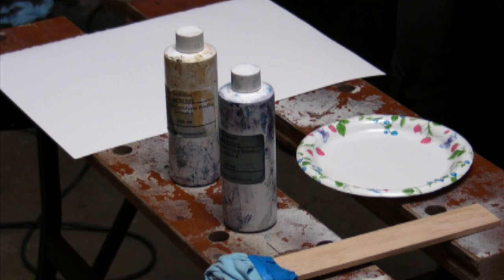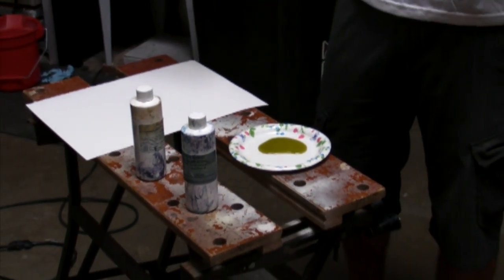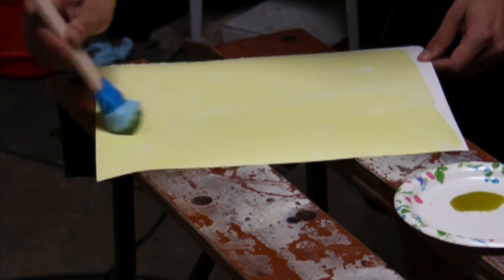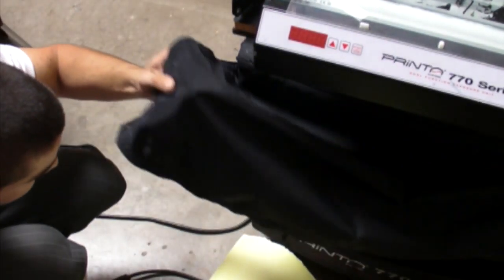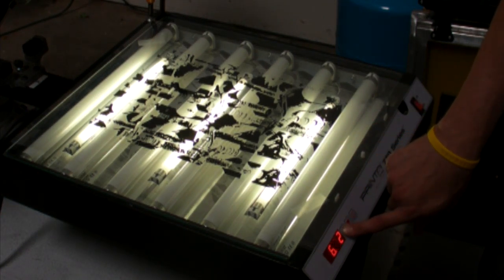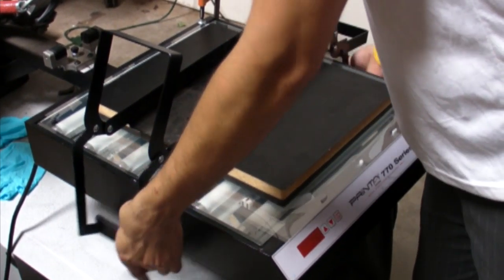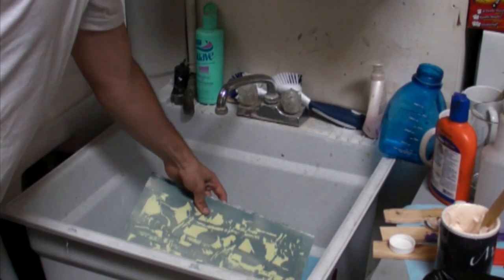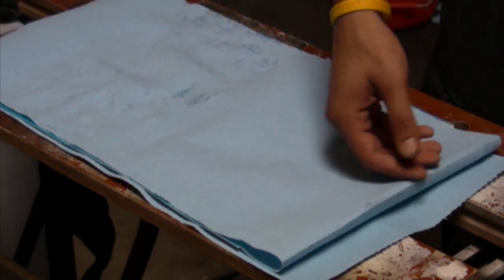Cyanotype Demonstration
Here we demonstrate the mixing of simple two part Cyanotype chemistry, application of the emulsion, UV exposure, and developing your print.